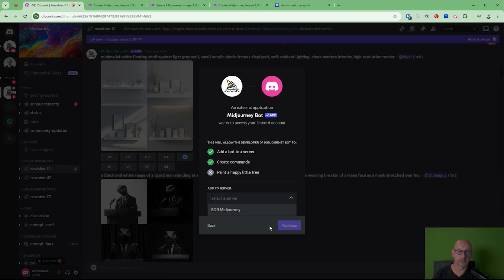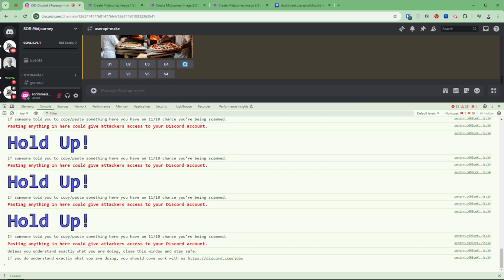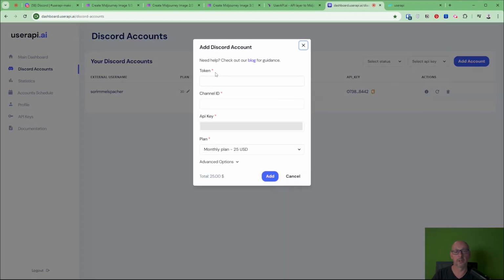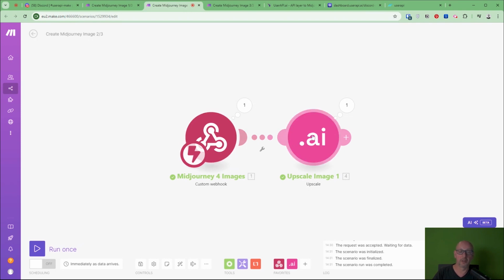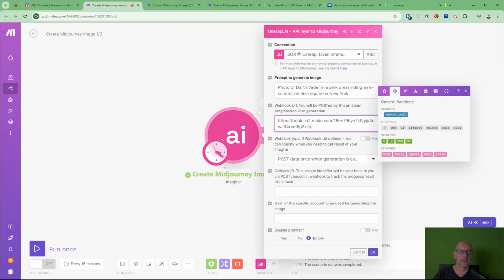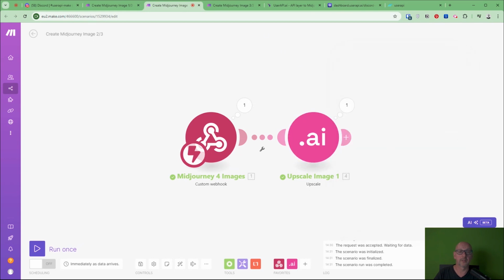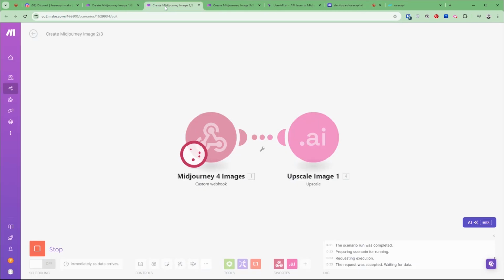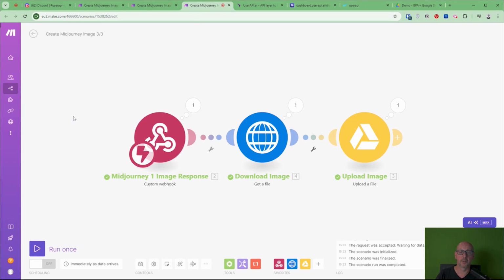How to create Midjourney Images using Make.com and userapi.ai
Wie du die Erstellung von Bildern mit Midjourney automatisieren kannst. Mit Make.com und userapi kannst du Midjourney-Bilder erstellen, obwohl Midjourney keine offizielle API (Schnittstelle) hat.

👉 BUCHE EINEN KOSTENLOSEN 30-MINUTEN-CALL
Du willst starten, weißt aber noch nicht wie? Sven O. Rimmelspacher beschäftigt sich seit über dreißig Jahren mit Qualität, Prozessoptimierung und Software und hilft als Qualitätsbefähiger Unternehmen und Menschen ihren individuellen Beitrag zu mehr Qualität in allen Lebensbereichen zu leisten.
Lass uns darüber sprechen und buche dir hier deinen kostenlosen Call mit Sven:

👉 FOLGE UNS
➡️Unsere LinkedIn-Seite:   / pickertgmbh

👉 BLUEPRINTS
Hier kannst du dir die Blueprints kostenlos herunterladen

👉 WARUM SOLLTEST DU MIT UNS ARBEITEN?
Bei Pickert beschäftigen wir uns bereits seit über 40 Jahren mit Qualität und Prozessoptimierung. Wir bieten Lösungen für Prozessautomatisierung und KI an und können mit unserem Team deine Anforderungen umsetzen - egal ob in einer Challenge oder als Full-Service Paket.

Als Teil der familiengeführten Unternehmensgruppe about ZERO GmbH sind wir in einem Netzwerk aus Unternehmen, die sich alle mit mehr Qualität in allen Lebensbereichen beschäftigen.

Pickert GmbH | Freiräume schaffen. Fokus ermöglichen. Innovation bieten.